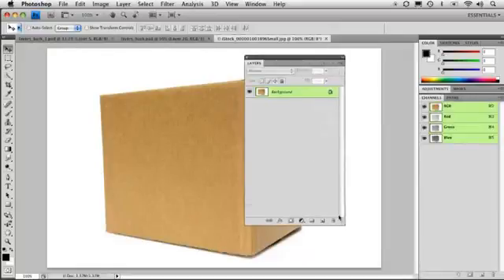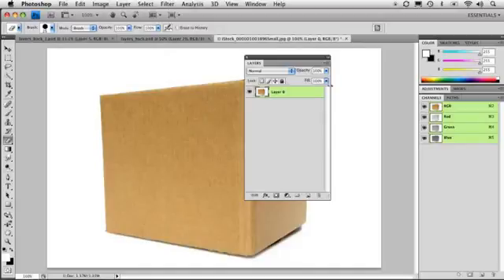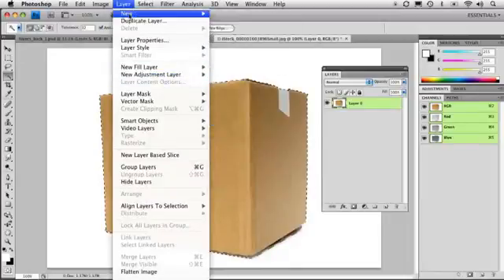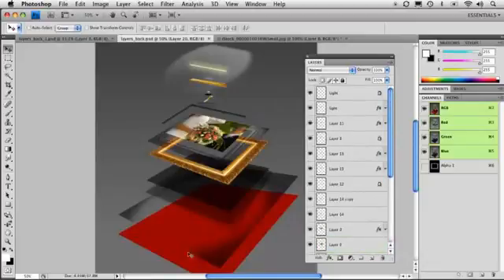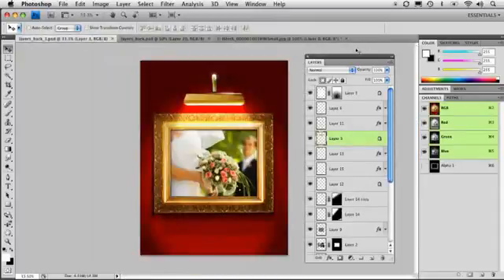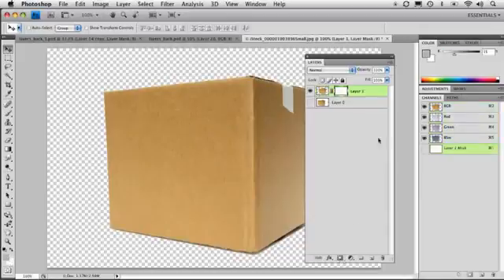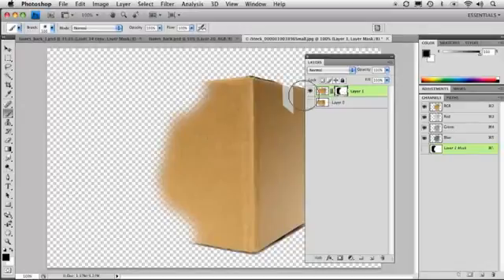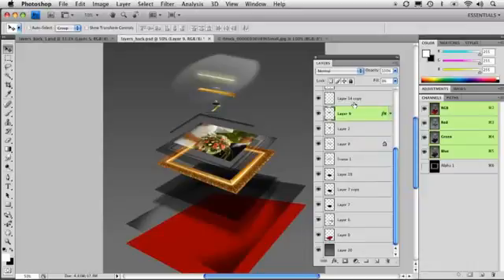Adope Photoshop Tutorial CS4 Layers, Part 1